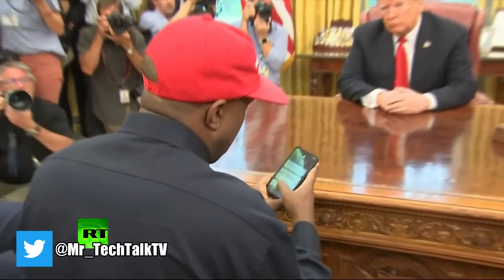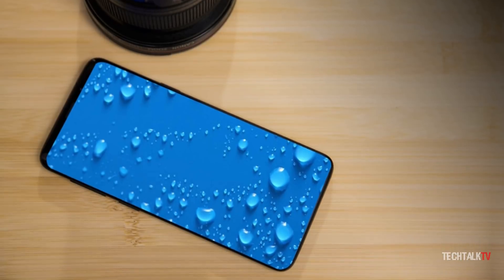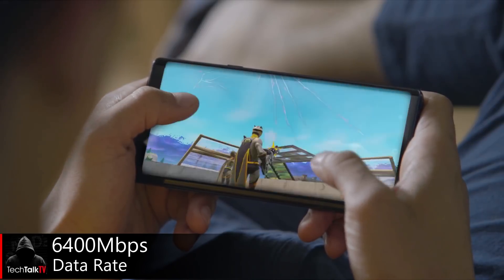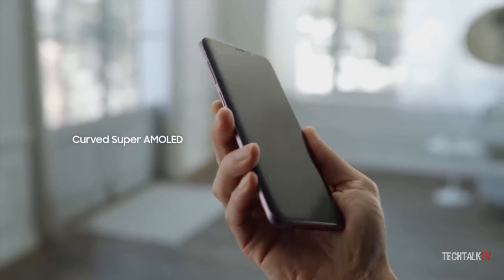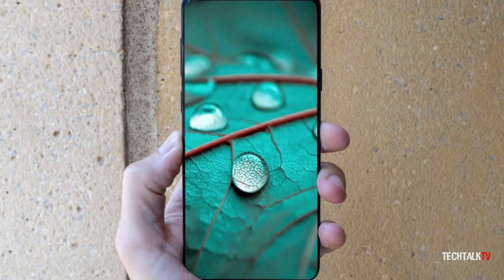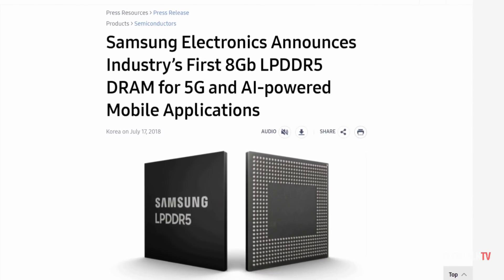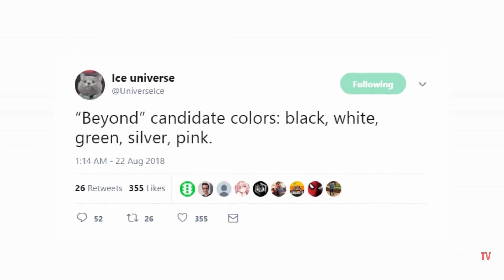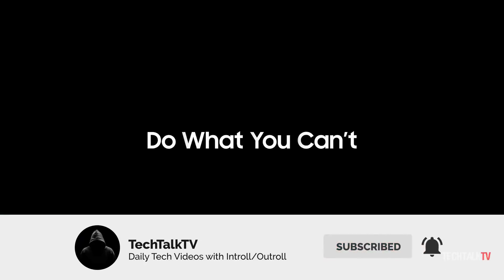Samsung Galaxy S10 - SPEED RE-IMAGINED!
The Samsung Galaxy S10 could offer a new LPDDR5 RAM which is 1.5 times faster than the current LPDDR4 RAMs. The Samsung Galaxy S10 leaks suggest the device will have a dedicated NPU chip. The Samsung Galaxy S10 rumors also suggest the device will come with 5 color options. There will be 3 models, the regular S10, the Samsung Galaxy S10 Plus, and a flat Galaxy S10.